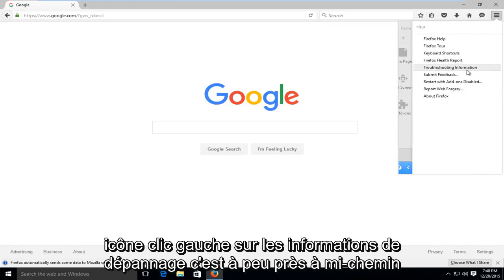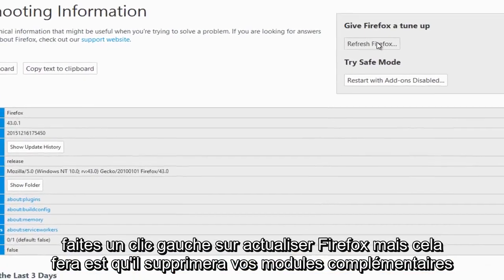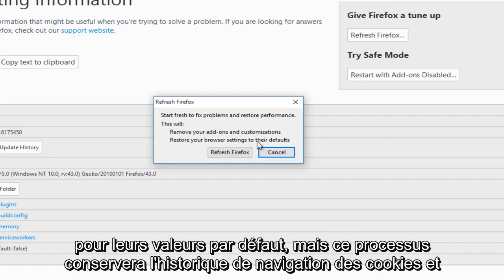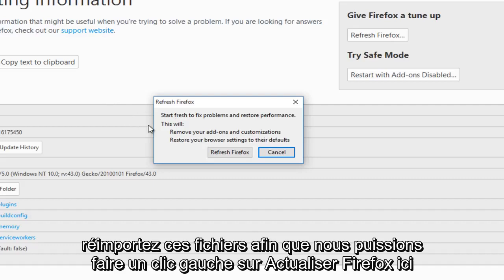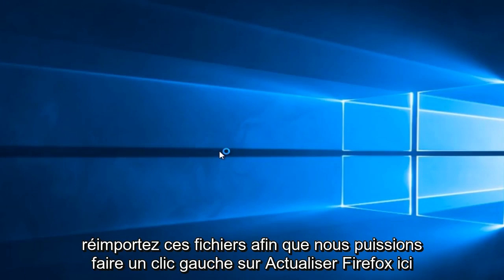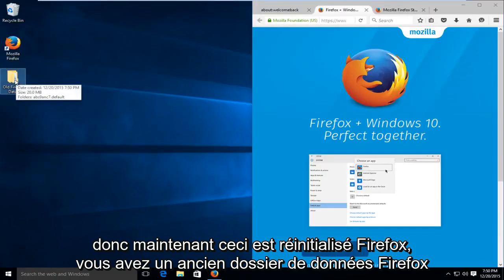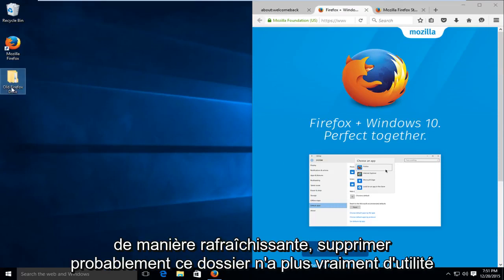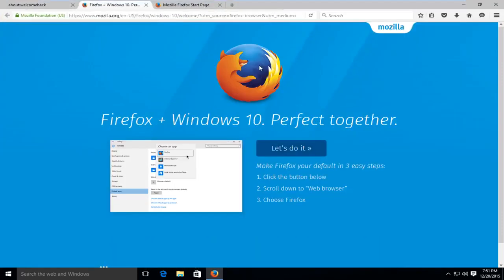Mozilla Firefox plante fréquemment - Correction rapide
Résoudre les problèmes de plantage de Firefox - Solution rapide

Ce tutoriel montrera comment réinitialiser / actualiser Firefox. Cela conservera la plupart des paramètres personnels, mais devrait réinitialiser la plupart des paramètres par défaut.

Du support de Mozilla (fabricants de Firefox):

Si vous rencontrez des problèmes avec Firefox, l'actualiser peut vous aider. La fonction d'actualisation résout de nombreux problèmes en restaurant Firefox à son état par défaut tout en enregistrant vos informations essentielles telles que les signets, les mots de passe et les onglets ouverts.